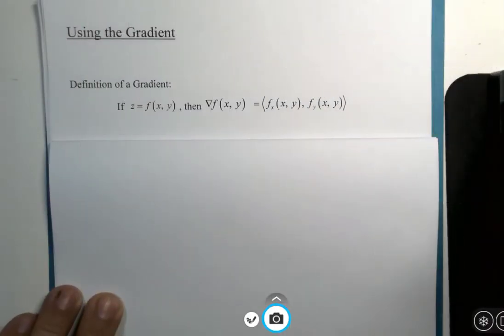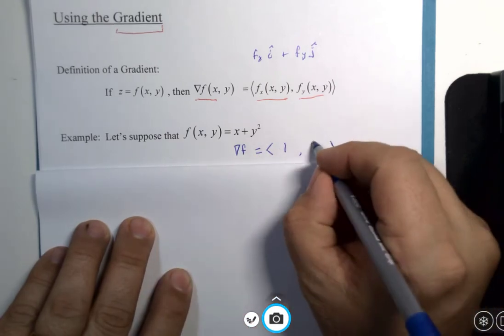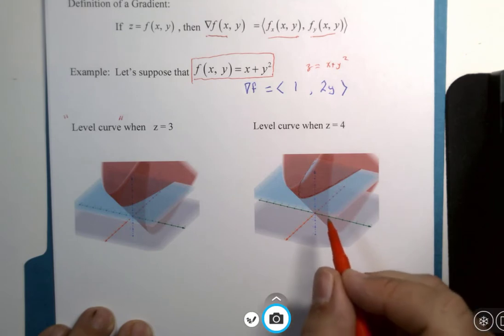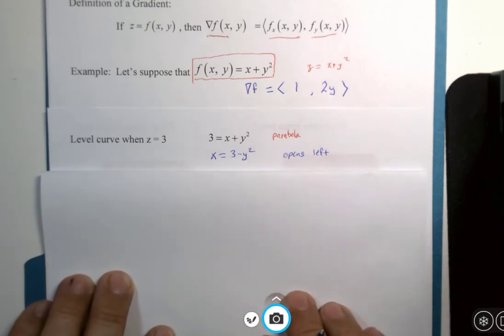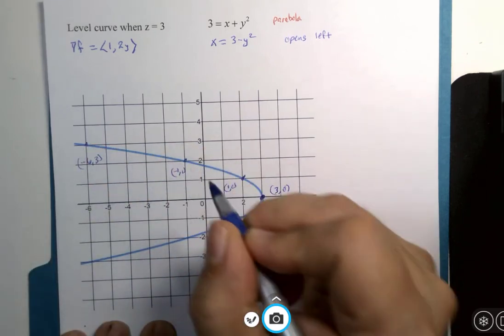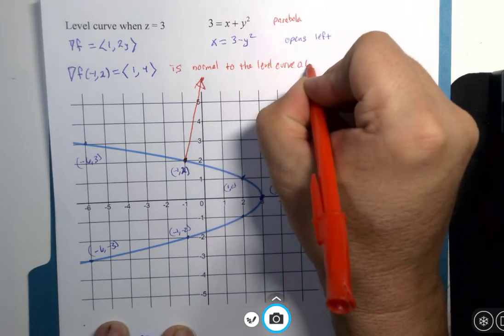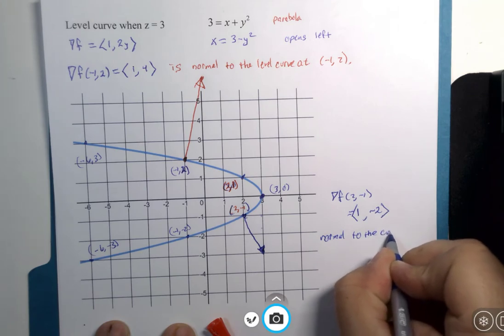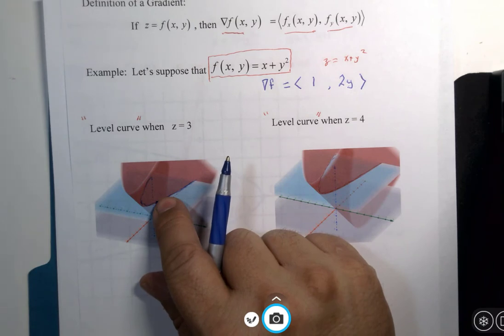Using the Gradient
Does the gradient measure something "useful" by itself?  Let's find out.